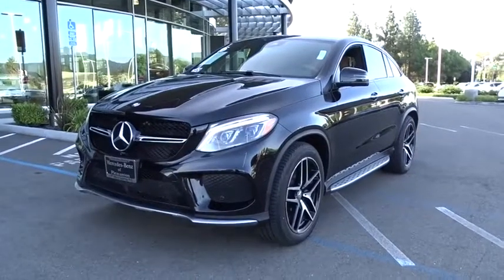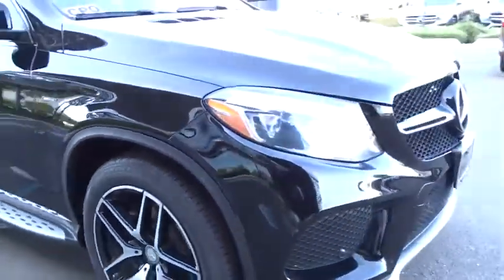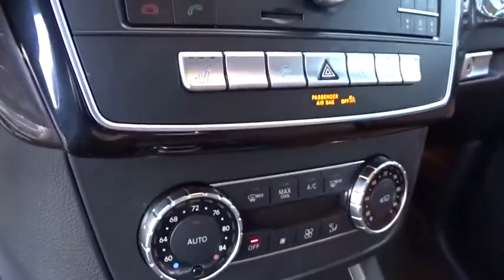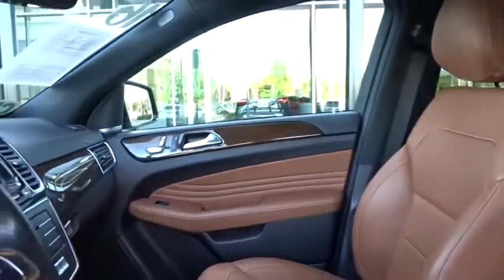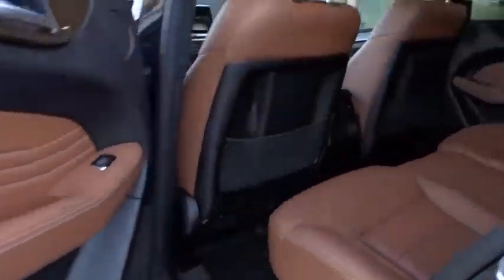2016 Mercedes-Benz GLE Pleasanton, Walnut Creek, Fremont, San Jose, Livermore, CA 33229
2016 Mercedes-Benz GLE
2016 Mercedes-Benz GLE GLE 450 AMG - Stock#: 33229 - VIN#: 4JGED6EB9GA021887